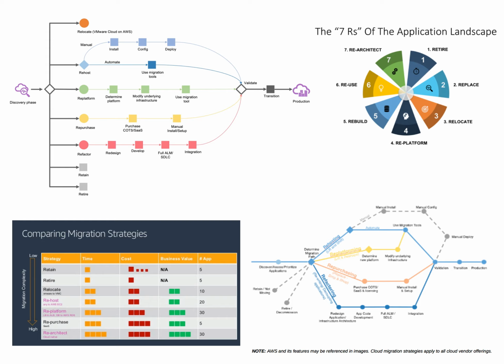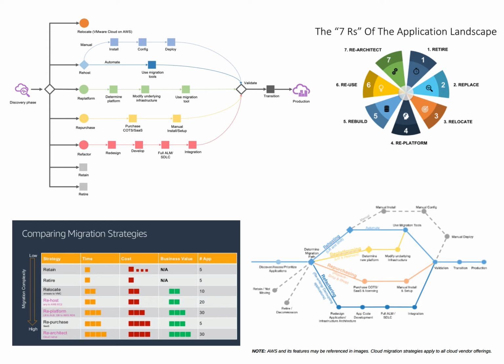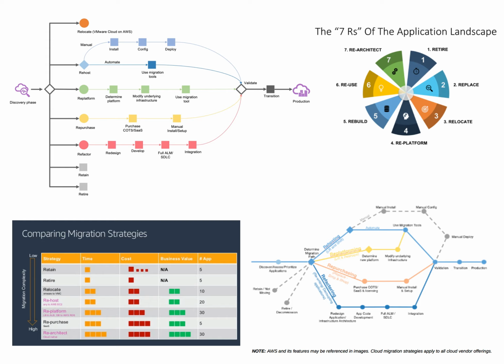QA4C - 3 - Transition using cloud migration strategies or the 7rs | QA4Cloud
There are sound cloud migration strategies given the years that the cloud has been made available and the numerous implementations by companies on the cloud across multiple vendors.

Qaleti, LLC provides consulting services for startup, VC-backed, and Enterprise level companies who would benefit with support of enabling and improving quality strategies, assurance, control, planning, and management.

“Quality is as quality does.”